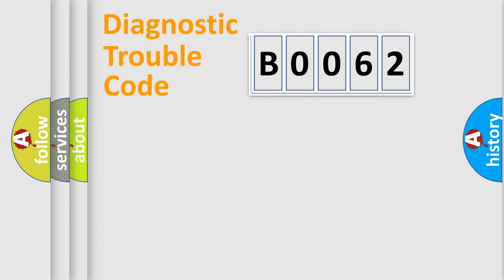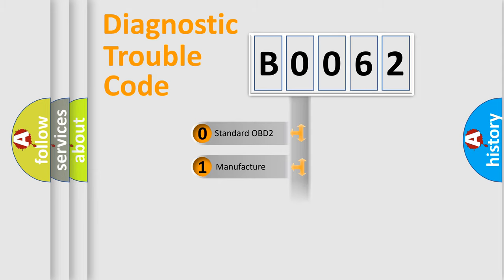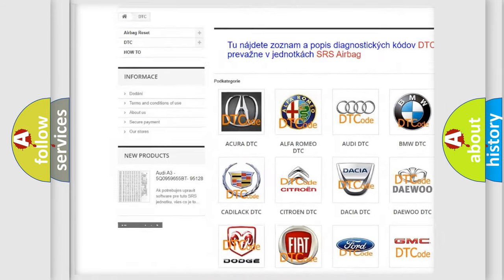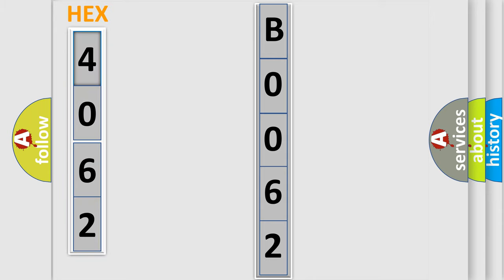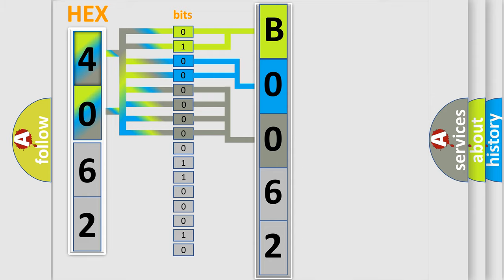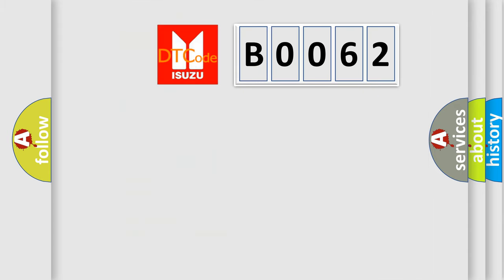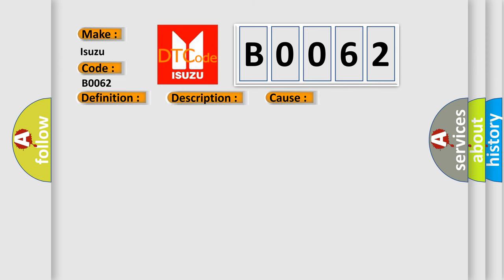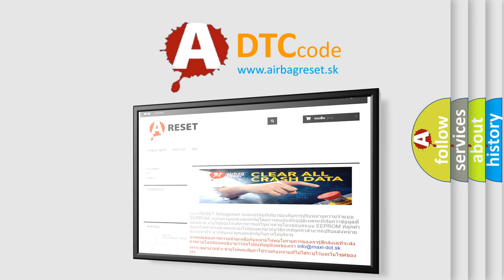DTC Isuzu B0062 Short Explanation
Contents:
0:21 Basic DTC analysis according to OBD2 protocol standard.
1:48 Insight into programming
2:58 A diagnostically understandable description of the Diagnostic Trouble Code
3:05 Basic error definition

Make:
Isuzu
Code:
B0062
Definition:
Left Front or Driver Roof Rail or Head Curtain Bag Deployment Loop Open
Description:
Ignition voltage is between 9-16 volts.
Cause:
This DTC will set will set when one of the following conditions occurs:
Roof rail module - left high circuit is less than 2.4 volts and the roof rail module - left deployment loop is more than 6 ohms for 500 milliseconds.
Roof rail module - left deployment loop resistance is more than 4.8 ohms for 500 milliseconds.